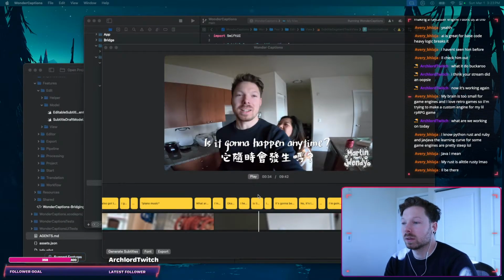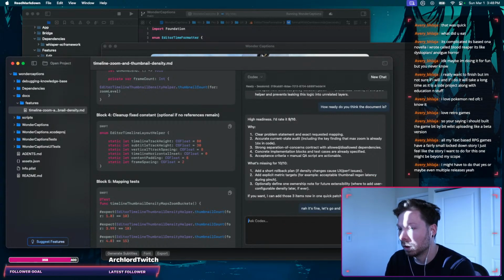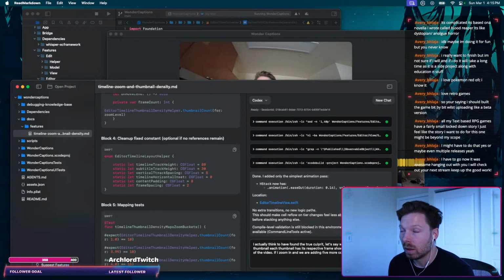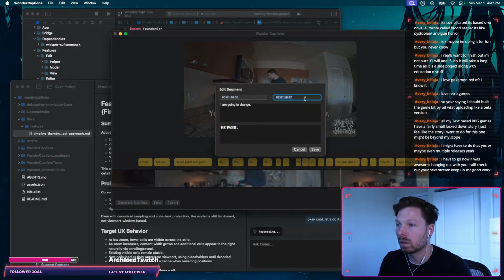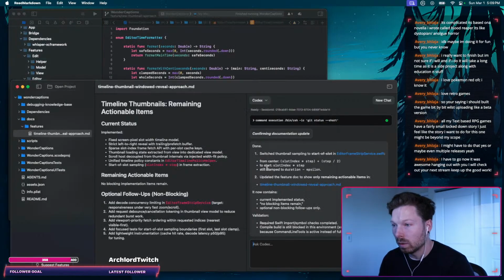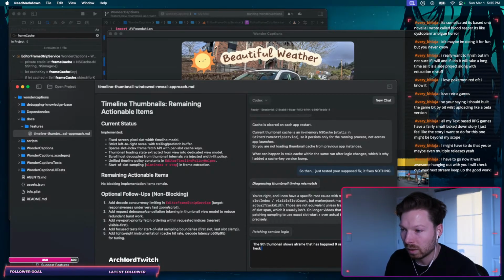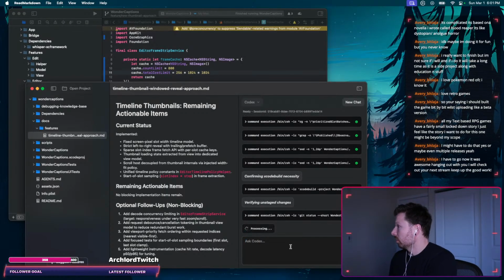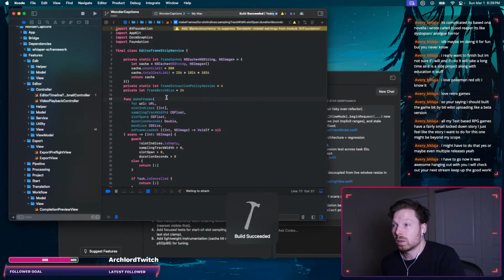Ai (Agentic) Development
Building Apps using Ai 🧡